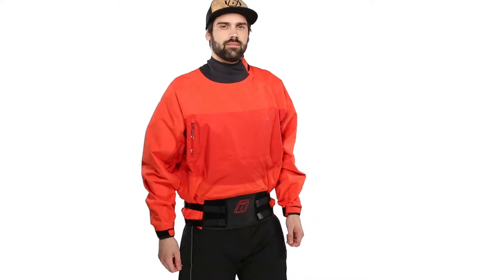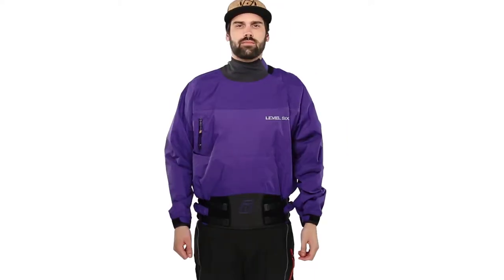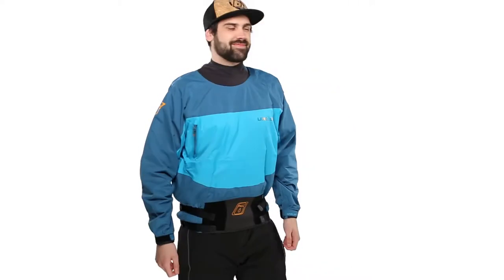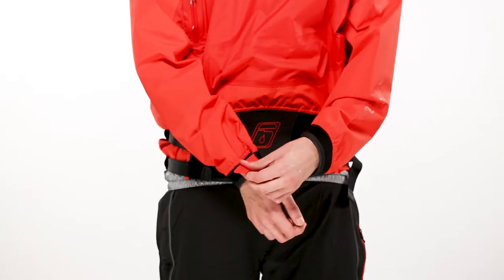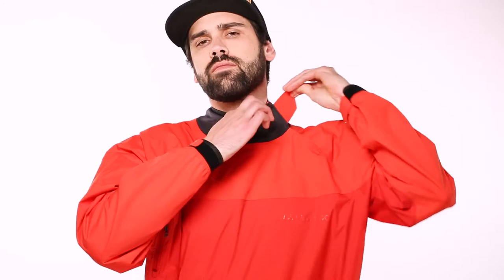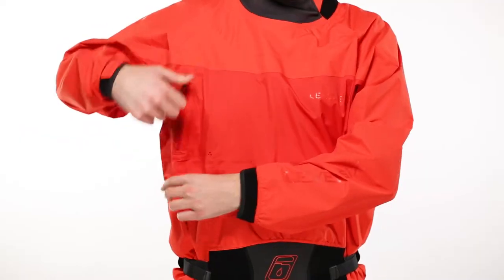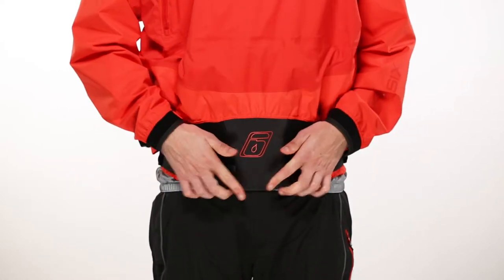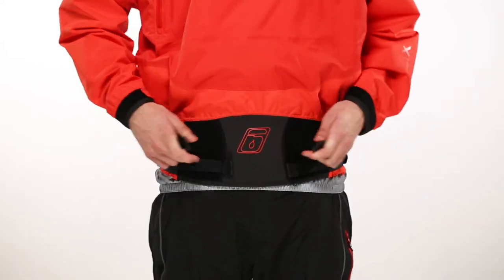Borealis Semi-Dry Top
The Borealis is a long-sleeve semi-dry top constructed from our award-winning eXhaust 2.5 ultralight (UL) waterproof-breathable nylon. This top is designed to be light, breathable and offers users a full range-of-motion. The Borealis features an overlapping double tunnel and our dual-cinch system (DCS) waist to work with your skirt and provide you with a dry seal and better paddling experience.

Le Borealis est un haut semi-étanche à manches longues construit de notre nylon imperméable-respirant eXhaust 2.5 UL. Ce manteau est conçu pour être léger, très respirant et offrent aux utilisateurs une expérience sans restrictions. Le tunnel double et la ceinture DCS en fonction avec la jupette assure que vous allez rester sec pendant votre temps sur l’eau.